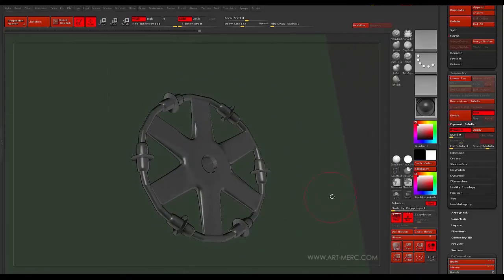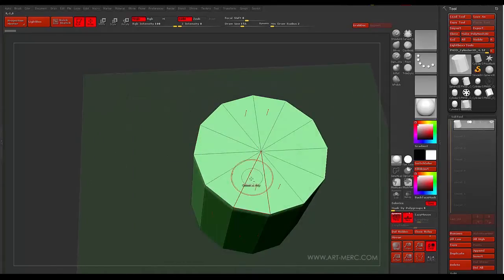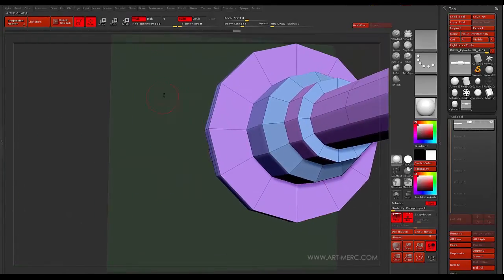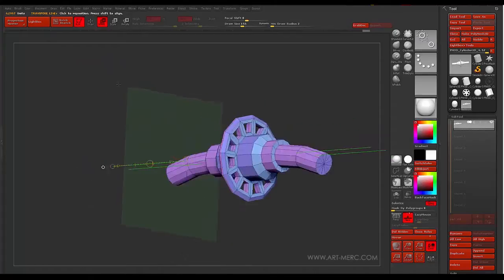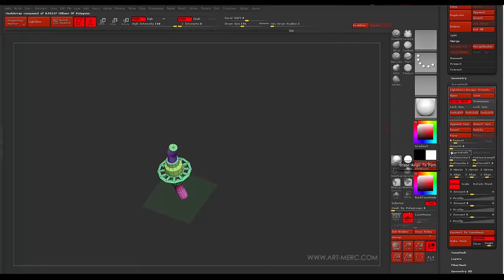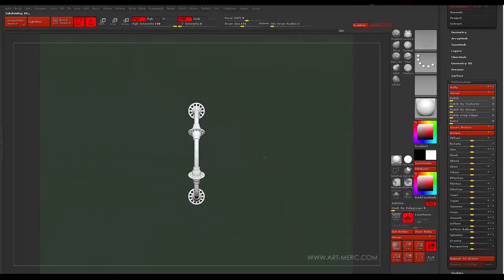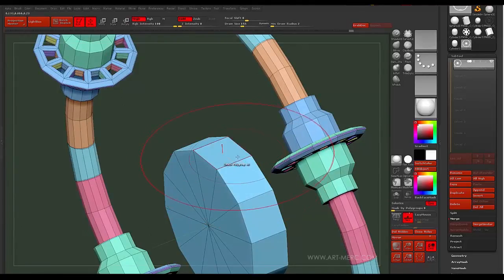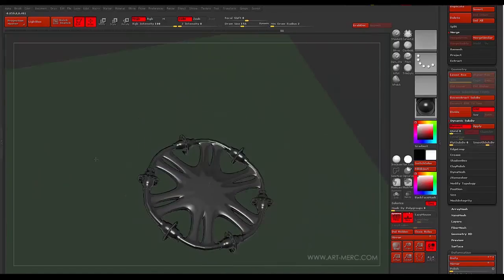Array Mesh Basics 1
Today, we have a brief look at Array Mesh.